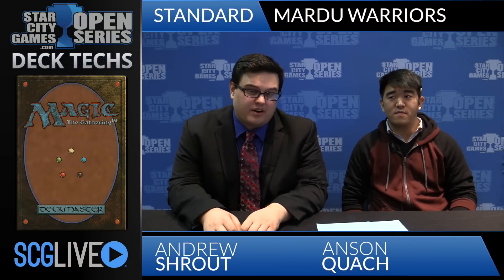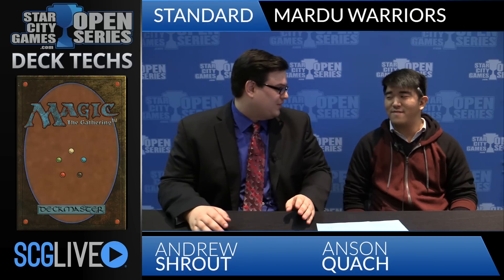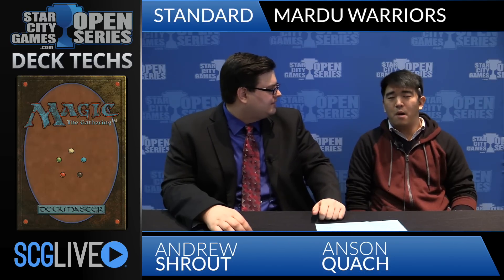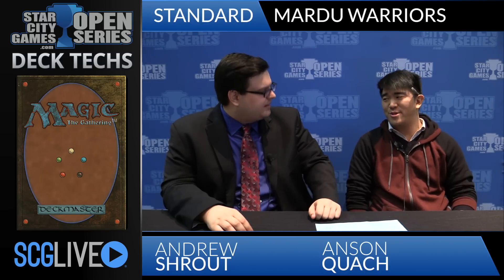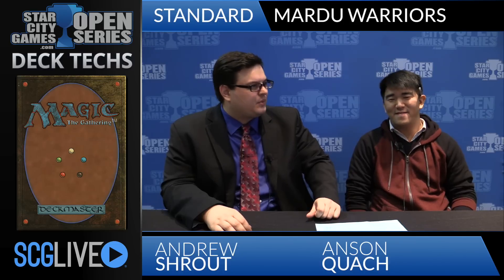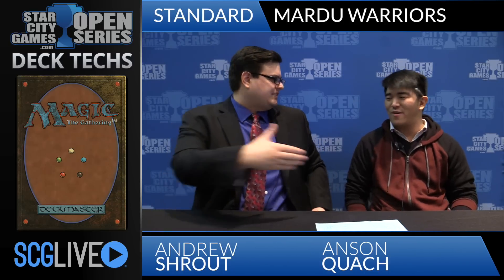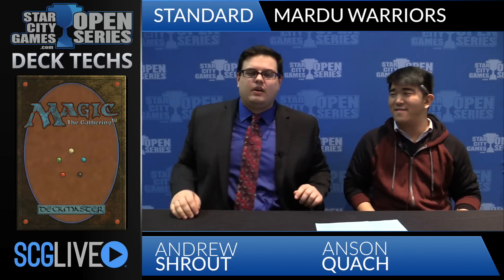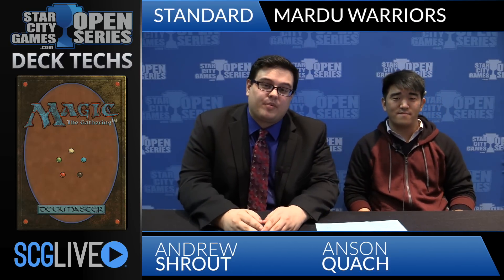SCGCOL: Mardu Warriors Deck Tech with Anson Quach [Magic: the Gathering]